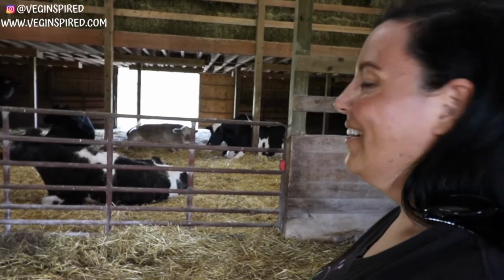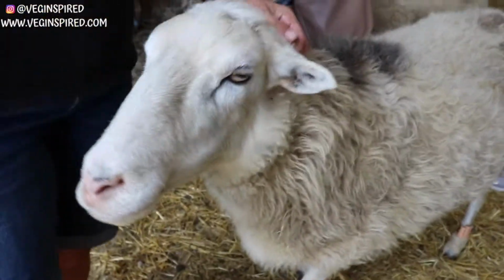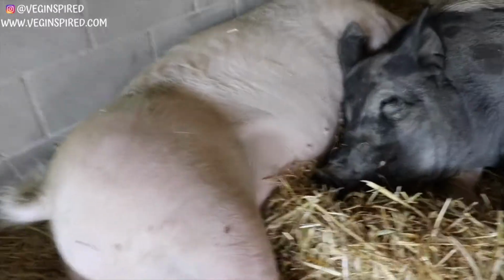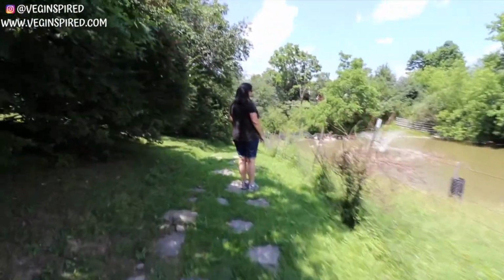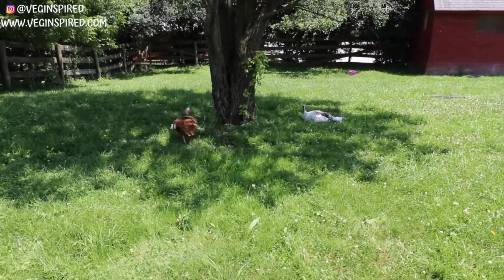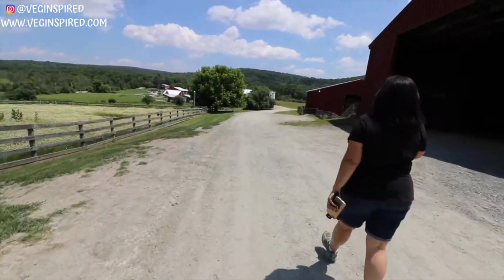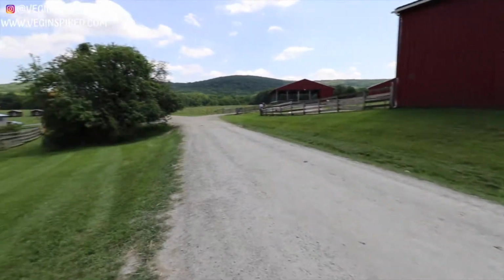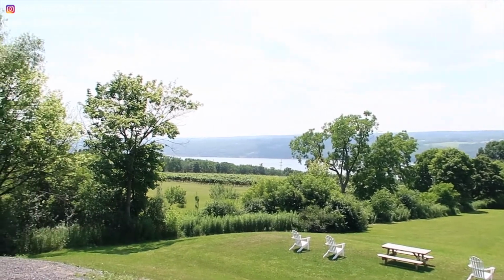Farm Sanctuary Tour & Lunch | Watkins Glen, NY | VegInspired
Visiting a Farm Animal Sanctuary is one of our favorite ways to spend the day.  Getting up close and personal with the animals, hearing their stories, and witnessing their new lives in a compassionate environment is so important for veg-curious, vegetarians, and vegans alike.  Have you been to a Farm​ Sanctuary?  We are keeping our eyes peeled for them on our travels! ❤️🐮🐷🐔💚

📸Gear & Equipment***
Canon 80D Creator Kit
Canon M50 with EF-M15-45mm
Canon G7X Mark II Creator Kit
Rode Mic & Wind Jammer Kit
Beschoi Gear Backup